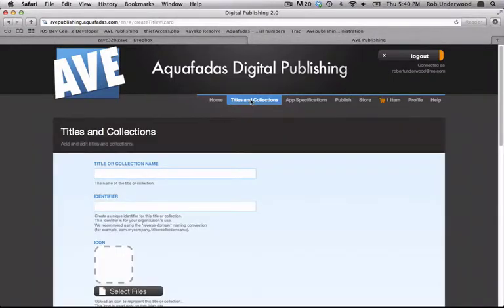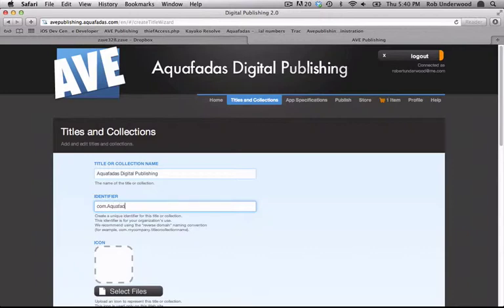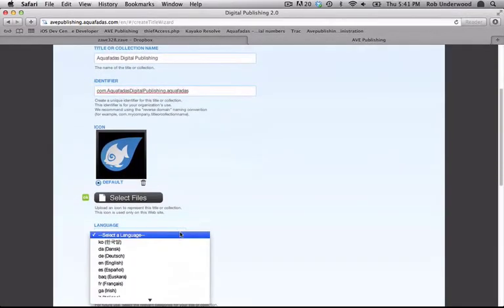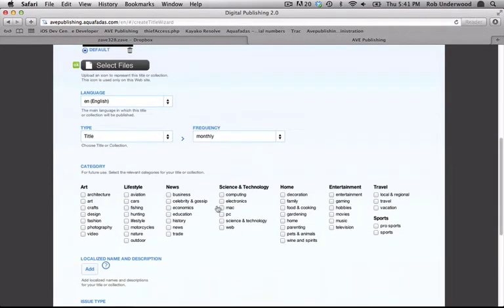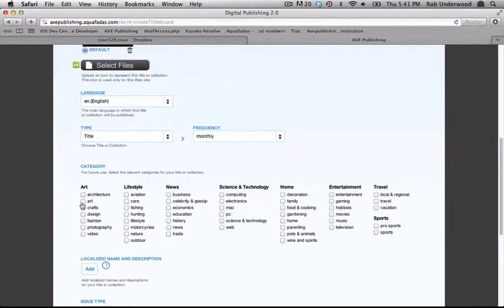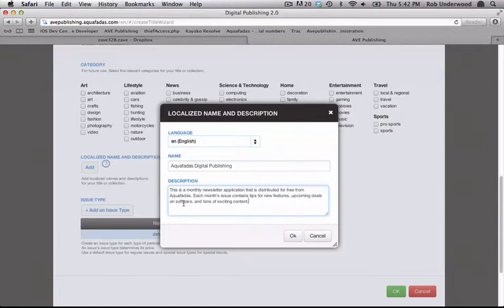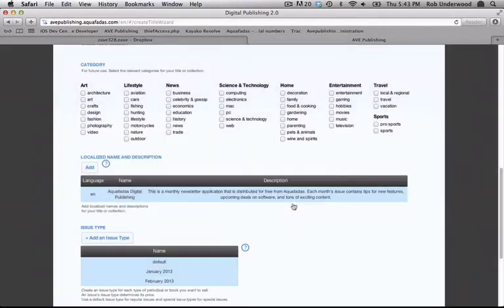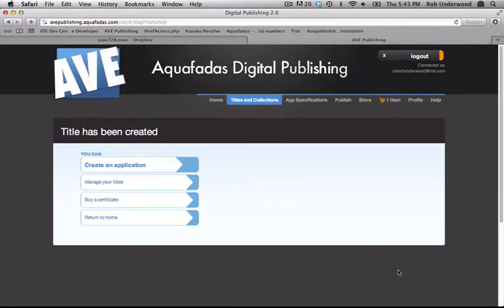3. AVE: Titles and Collections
Create and manage AVE Titles and Collections with AVEpublishing.com